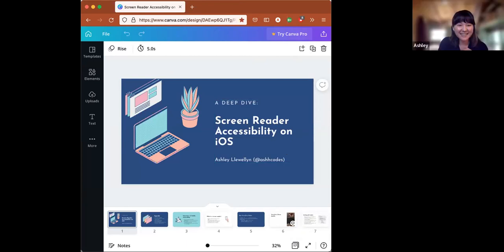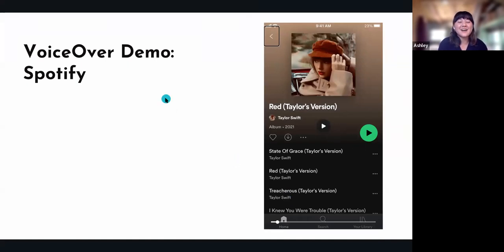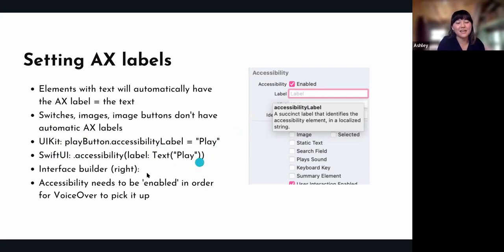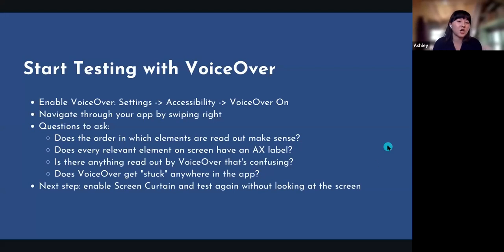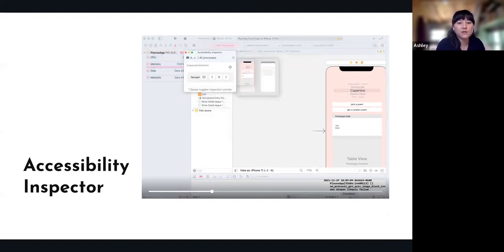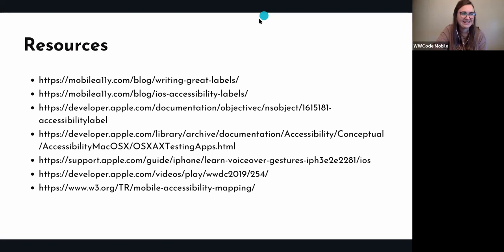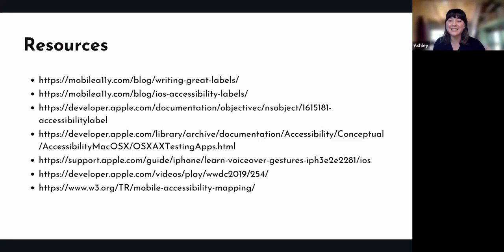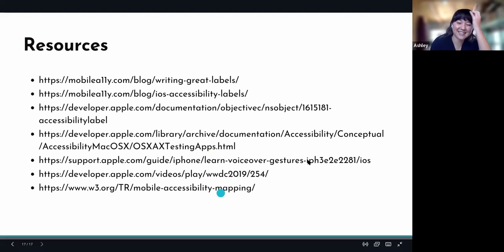A Deep Dive into iOS Screen Reader Accessibility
Presented by Women Who Code Mobile
Speaker: Ashley L.

With 26% of adults in the US living with a disability, accessibility is a requirement for apps to be inclusive and usable by everyone. There are various aspects of mobile accessibility to consider but in this talk, we'll dive into the specifics of iOS screen reader accessibility for users with visual impairments. We will explore how screen readers work with a demo of VoiceOver on an iOS app and show common accessibility issues that crop up. We'll discuss why screen reader accessibility is so important, how to test for it, and useful AX testing tools!

Ashley is a mobile software engineer at Bank of America currently specializing in iOS development. She is co-host of SisterCodes - a podcast and YouTube channel she runs with her sister where they talk about their journeys as software engineers in tech. Ashley also has a design company that she started in university - A Llewellyn Designs - where she provides web, logo, and graphic design services. You can find her on Instagram @ashhcodes and YouTube

For our 💬 slack channel, 🎥 previous event recordings, 🗓 upcoming events, 💻 github repo and more check us out